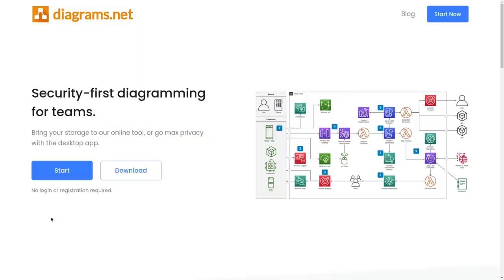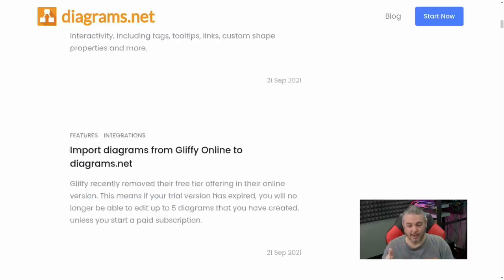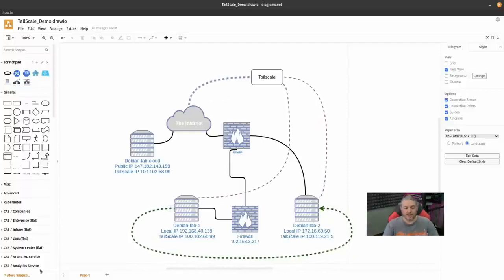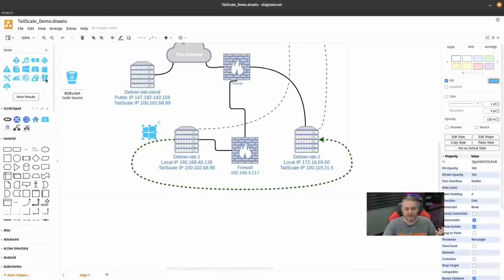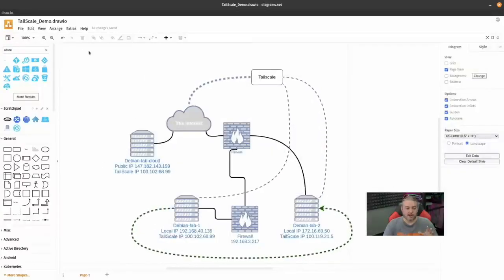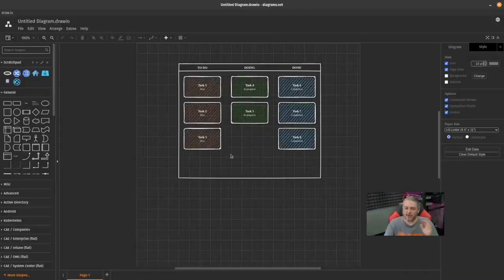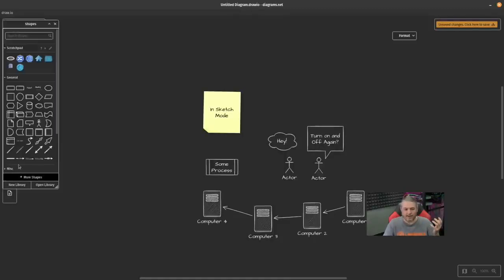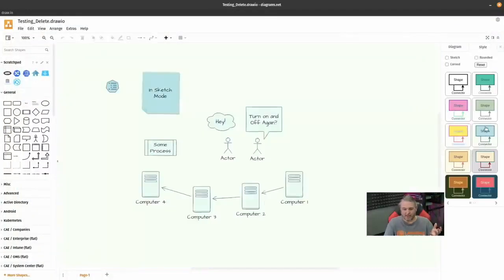These New Features Make The Best Diagramming Tool "Diagrams.net" Even Better!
Getting Started With The Open Source & Free Diagram tool Diagrams.NET

  Hire Us For A Project:
  Tom Twitter 🐦

⏱️ Timestamps ⏱️
00:00 The Free Open Source Diagrams.net
01:20 Diagrams.net New Features Blog
01:42 Diagrams.net Flow Animations
02:24 New Shapes and Scratchpad
04:33 Themes and Dark Mode
05:20 Sketch Mode